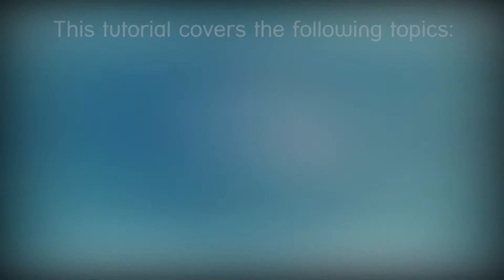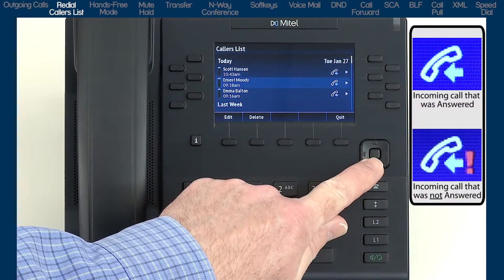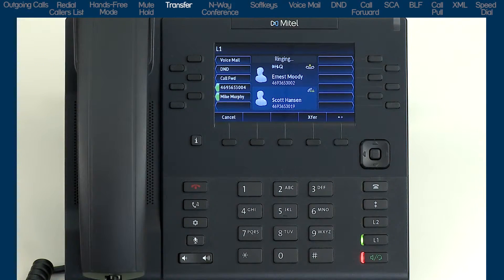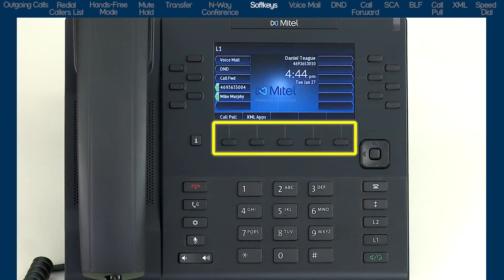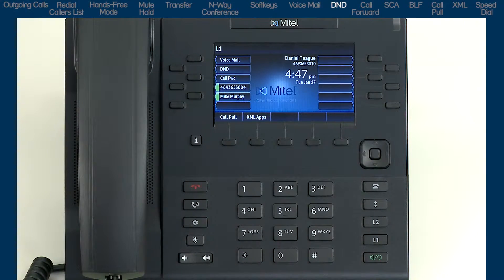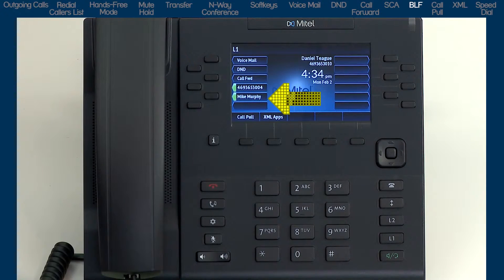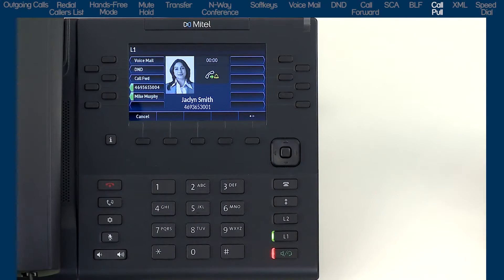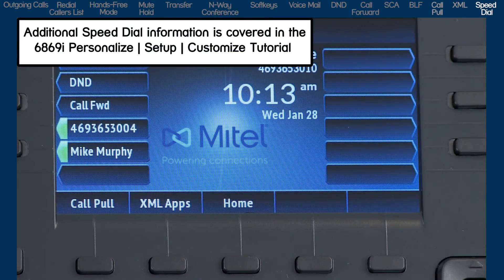Mitel 6869 Cloud Phone End User Training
Here's a video demonstrating how to you your new Mitel MiCloud 6869 office cloud phone. A really good getting started user guide.